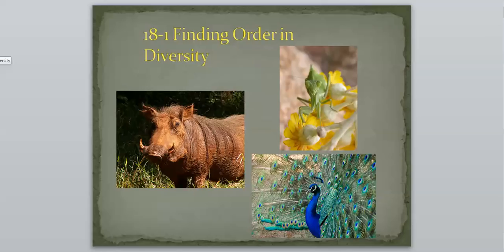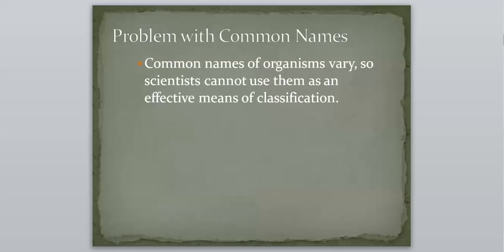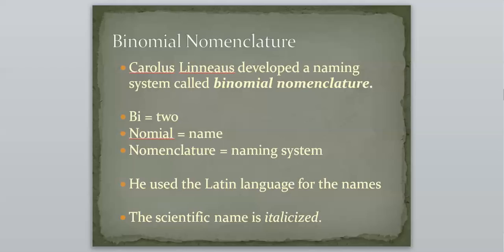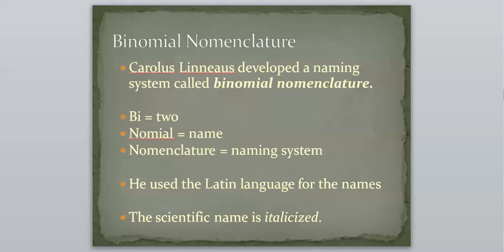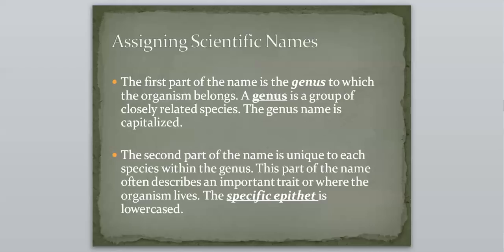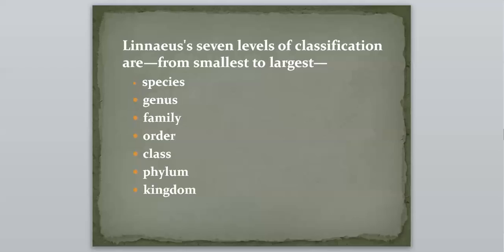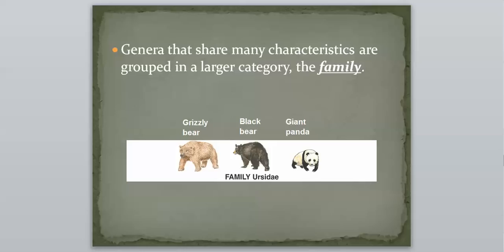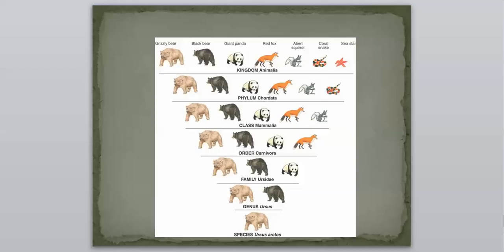18-1 Finding Order in Diversity